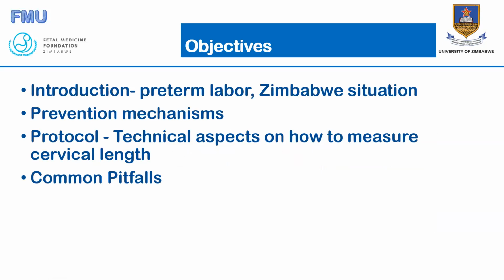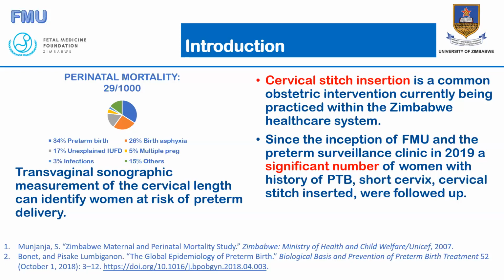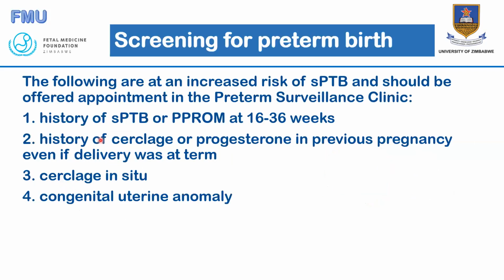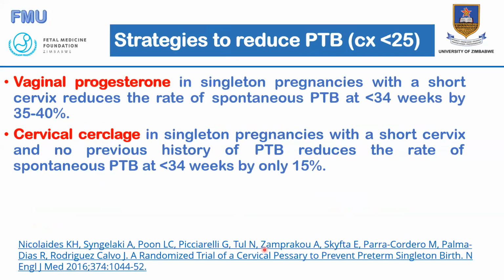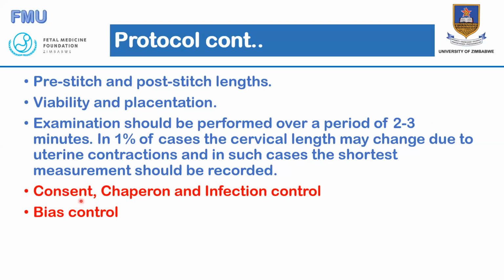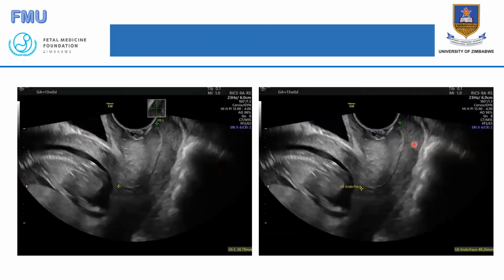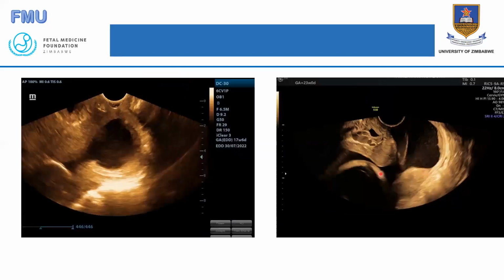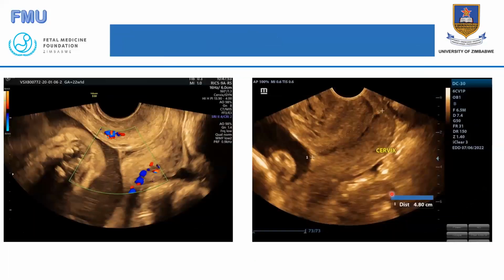From History to Hope: Innovations in Pre-term Labor Clinic Approaches - L. Khumbula